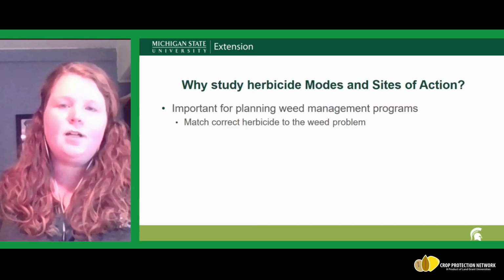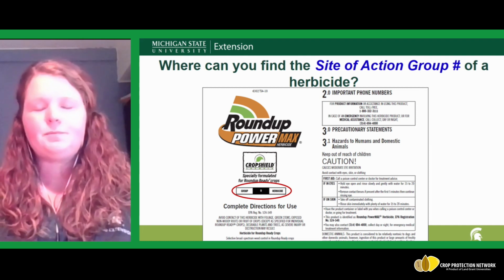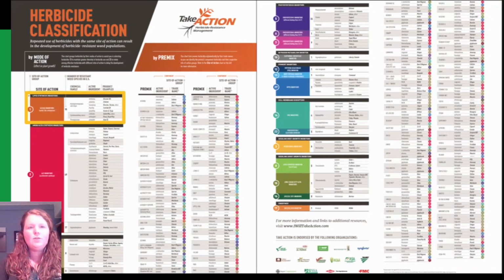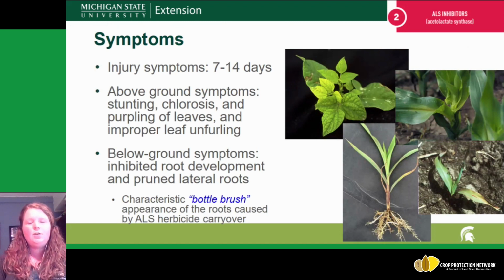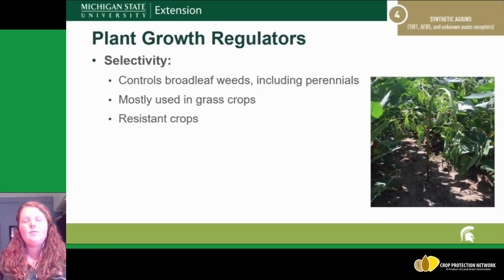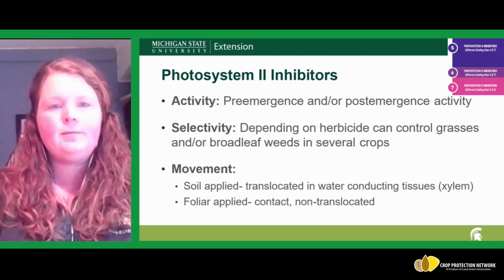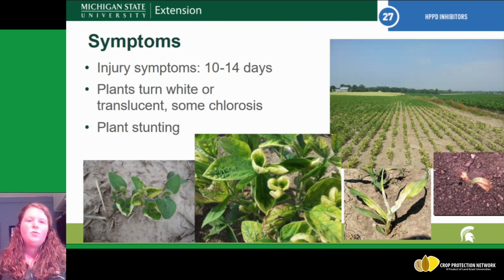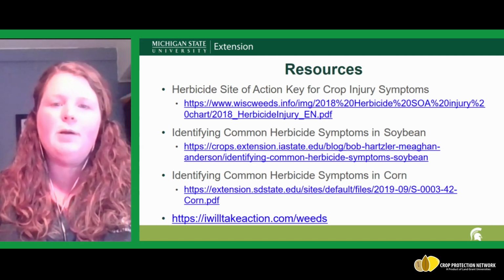Identifying herbicide injury using herbicide sites of action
Herbicide injury symptoms may occur through direct application, carryover from the previous year or drift or volatility from a nearby field. Learn how to identify common herbicide injury symptoms to crops by site of action and how they are metabolised within a plant. Erin will share key symptoms of herbicide injury for different sites of action and when symptoms are most likely to appear in relation to the application timing.